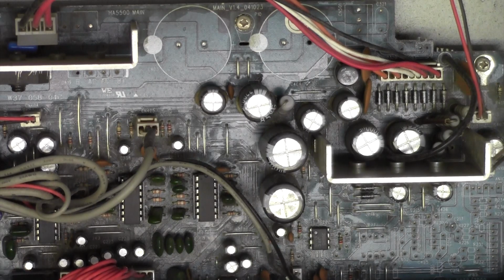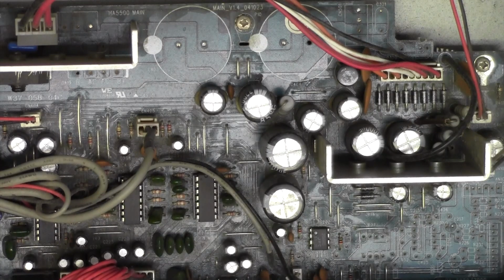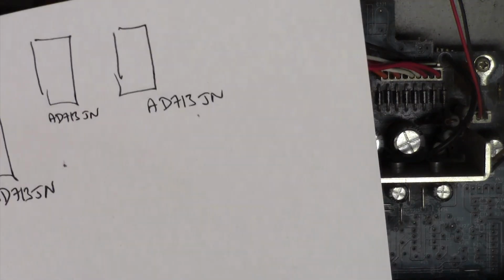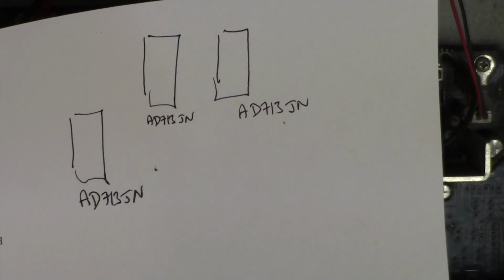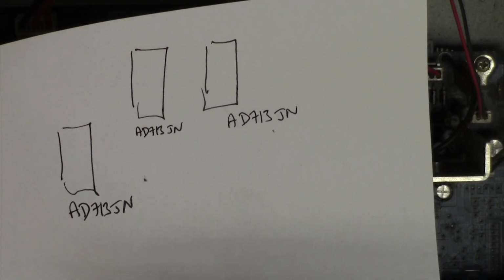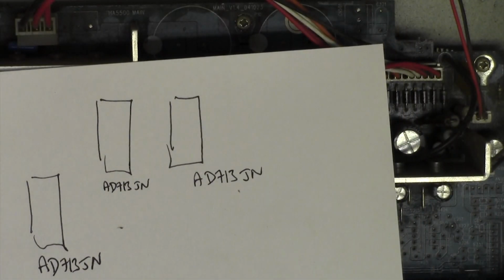How to Fix Hartke HA3500 Crackling Problem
A real PIG of a problem and one I would never have solved by myself!
With the awesome power of the INTERWEB however, I git there in the end.